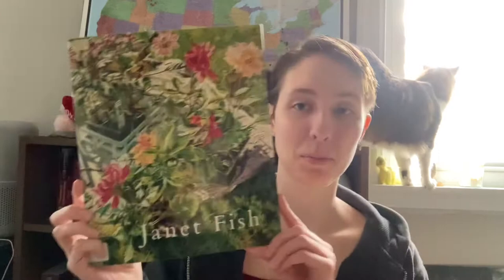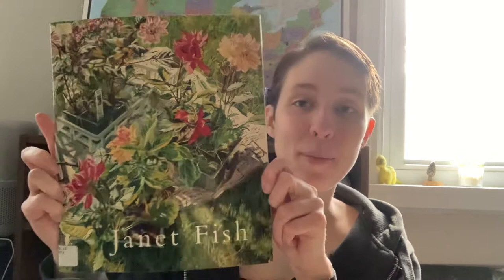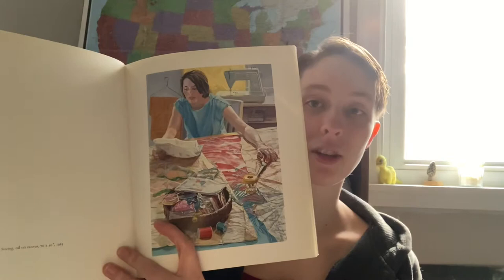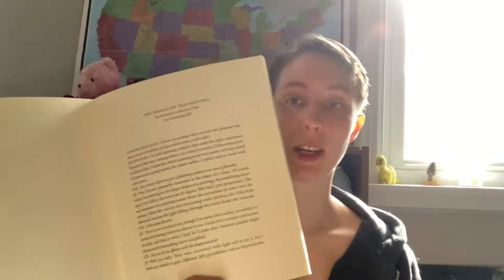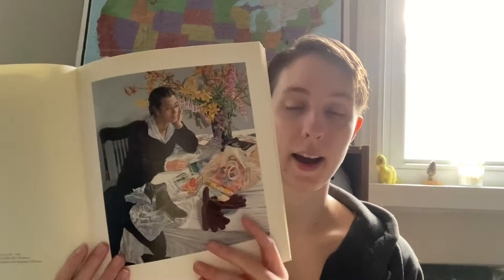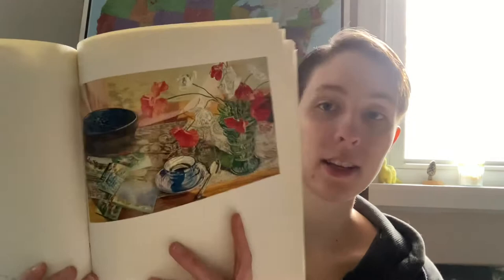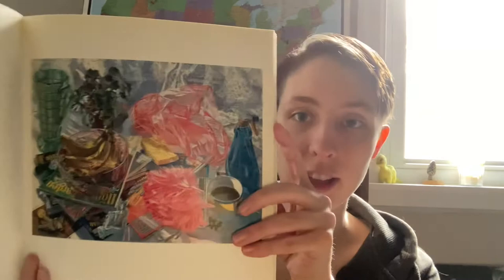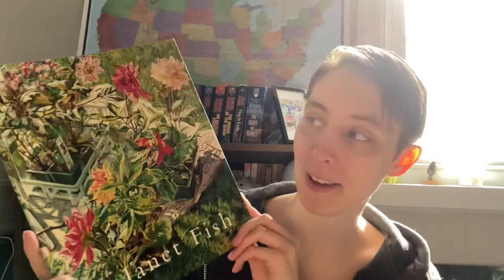The Colorful World of Janet Fish: Exploring the Art of Janet Fish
Hello! Today I am reviewing a book containing some works by Janet Fish. I found this book on a whim in the art section of my library and discovered a new style I love!

Rating: ⭐️⭐️⭐️⭐️⭐️